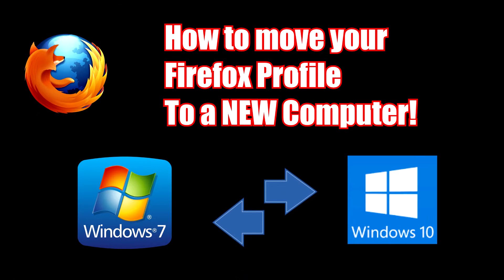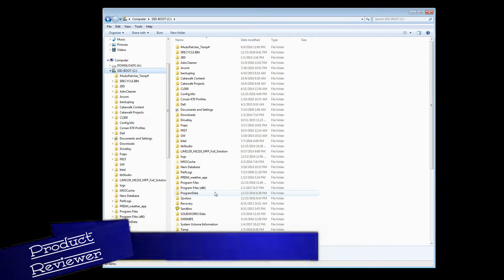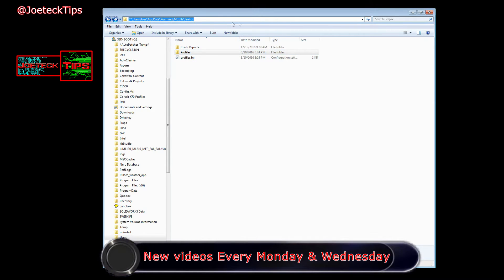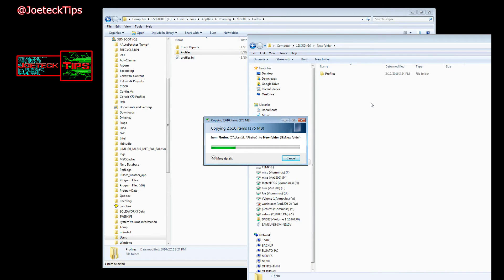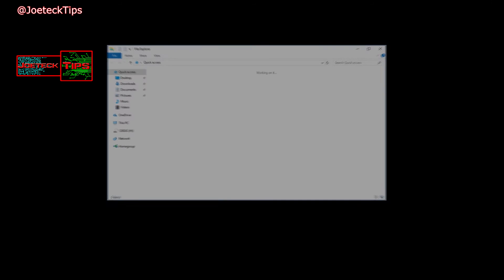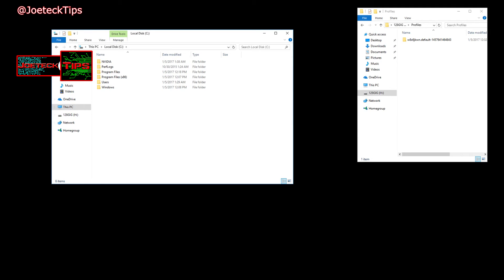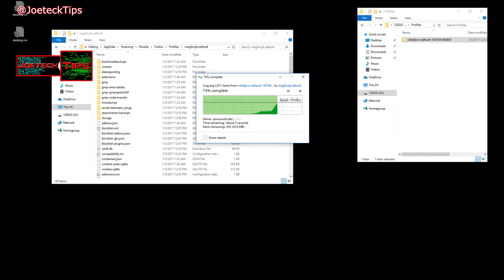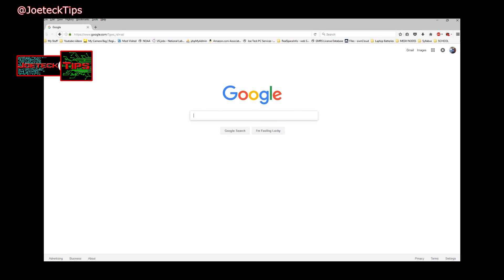How to move your Firefox Profile to a new computer